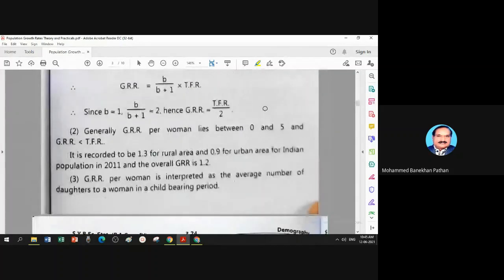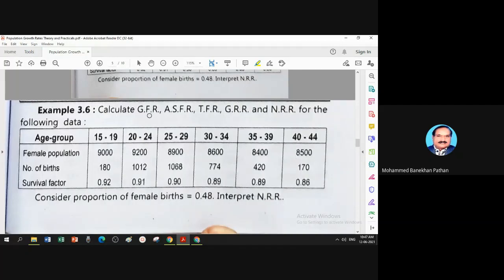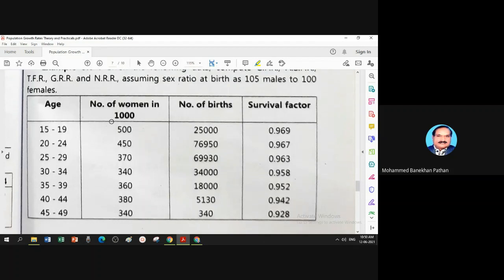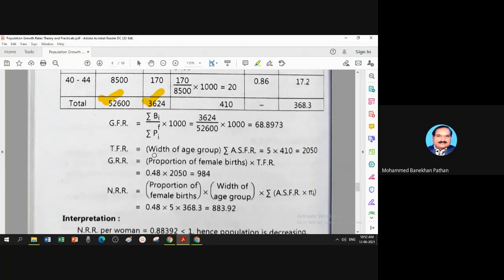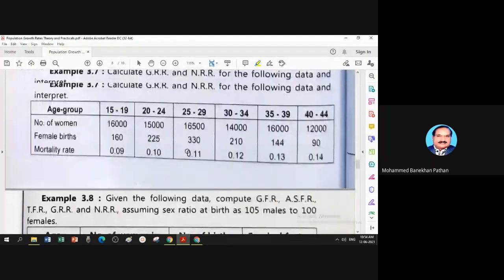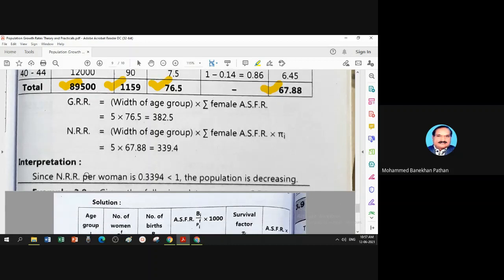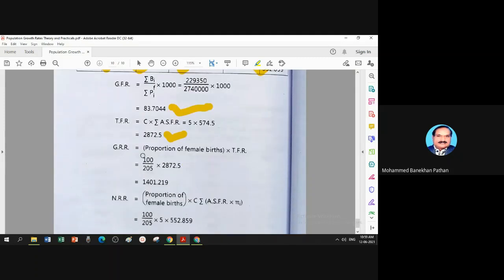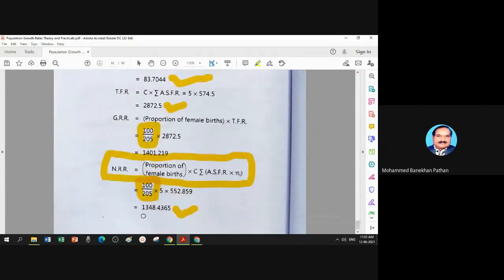Practical on Demography